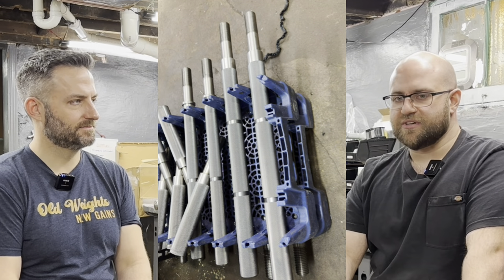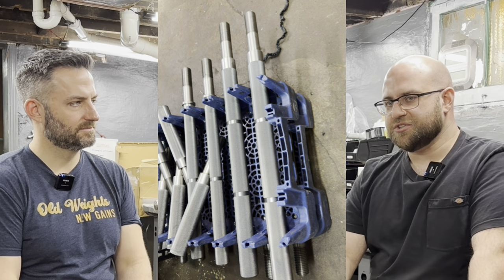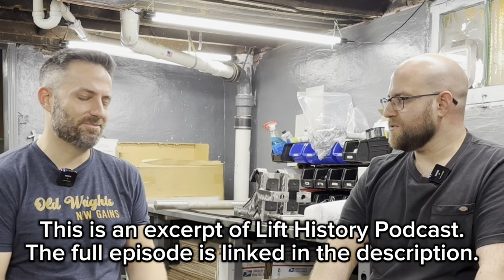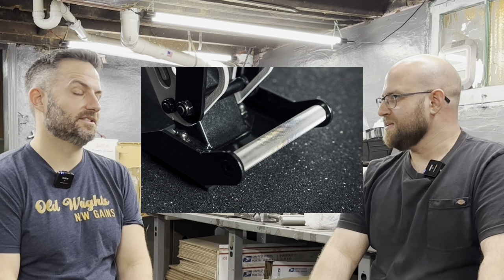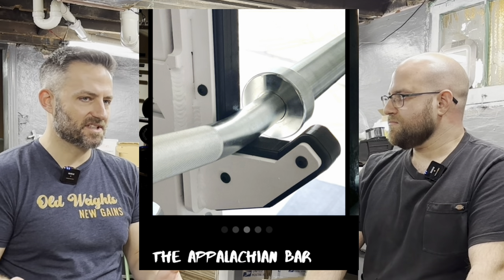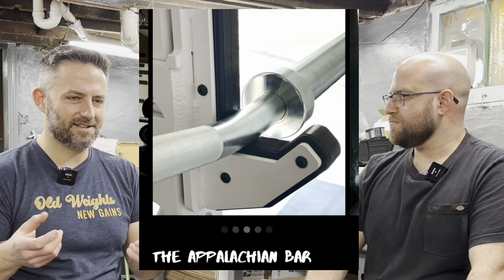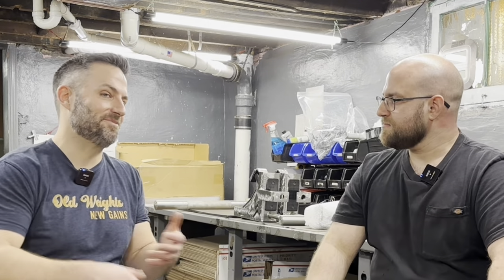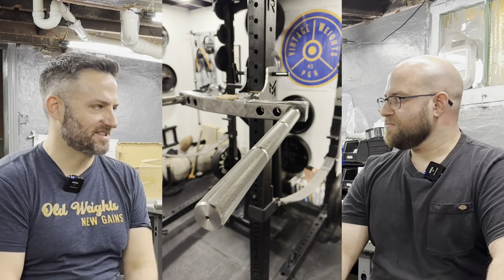Mutant Metals Talks KNURLING! Barbell, UDA, Volcano, Pyramid Math, and More! What’s Best? Find Out!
🚨NEW Deep Dish Weight Plate Shirt!

⚖️ Are your weight plates accurate? Do they weigh what they should? Vintage Gainz DIY Weight Calibration Plates are on sale at Micro Gainz!

🏠 Save 10% on tickets to Home Gym Con with code vintage

By shopping through my affiliate links, you will find the same pricing as if you hadn't gone through my link, but I earn a small amount of money which I put toward my channel. I always need more cleaning and restoration supplies, and I plan to build a work bench in my garage soon.